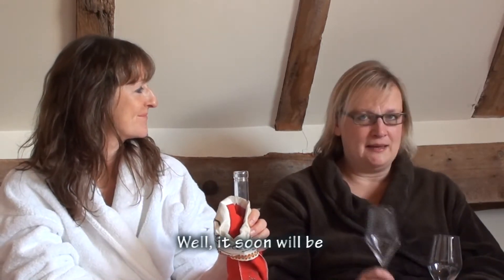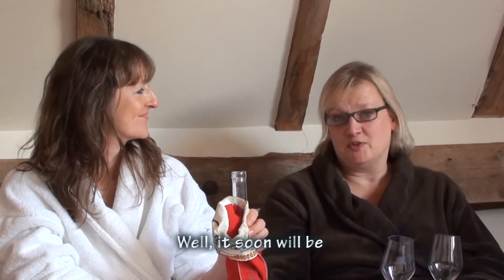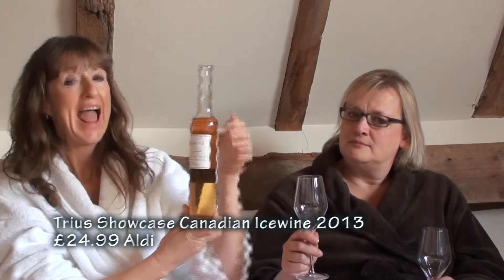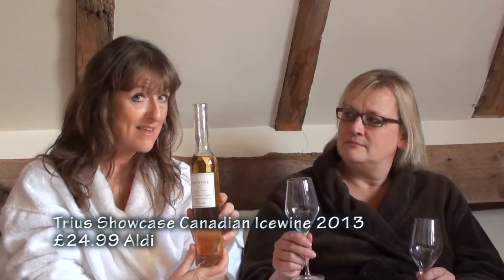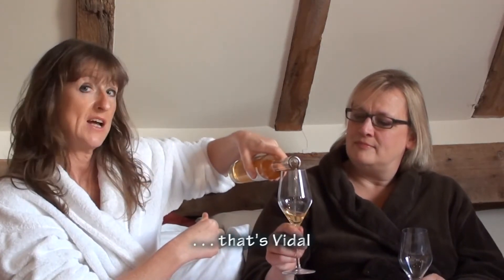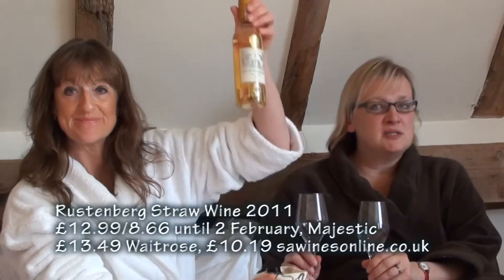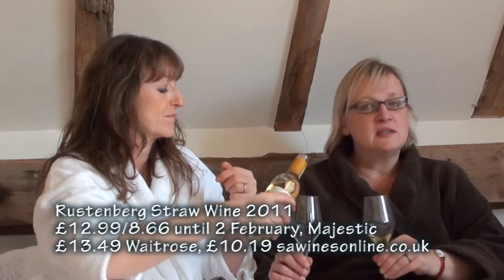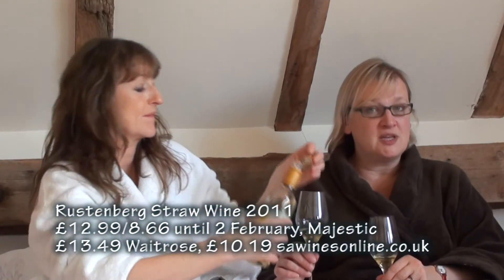Birds with Bottle - Stocking Fillers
Wine experts Mel and Sandra recommend presents for wine lovers for Christmas